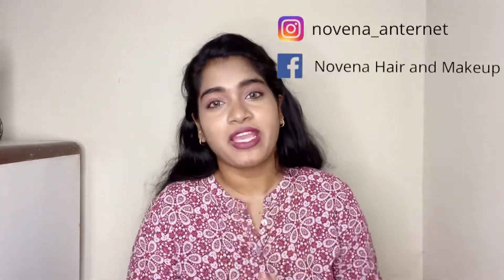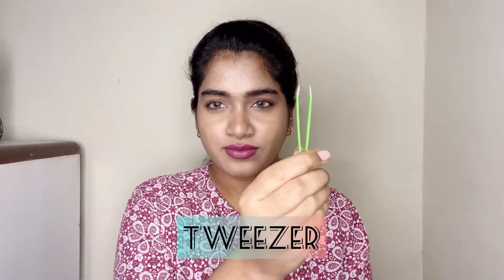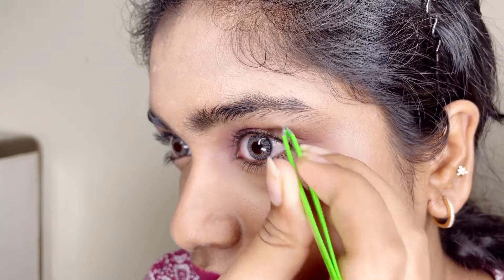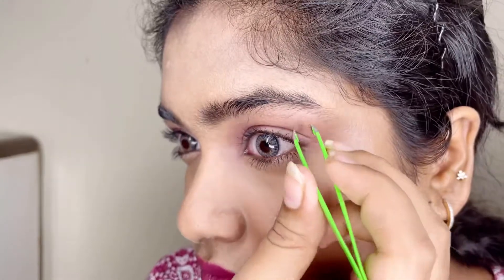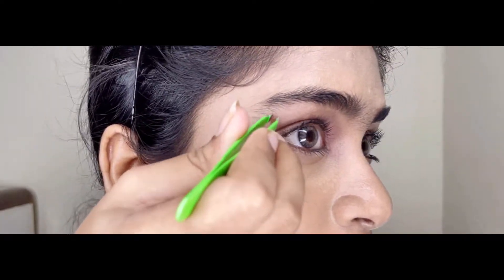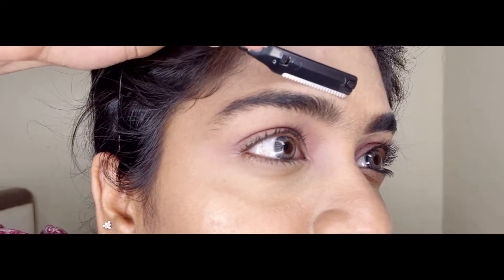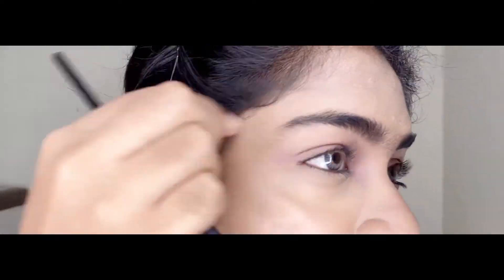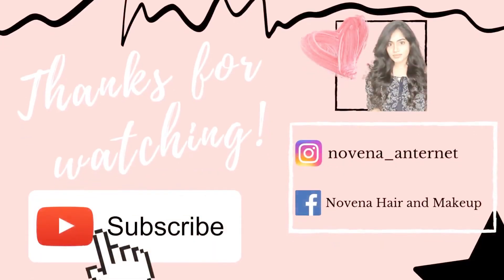Painless eyebrow trimming/shaping at home| How to shape your own eyebrows at home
Hi Lovelies ❤️

Hope y'all are doing Good 😊

In this video I have shared a technic for eyebrow shaping/trimming which is Painless and Simple. Follow this painless eyebrow trimming technic to achieve the flawless looking eyebrows you ever dreamt of!!